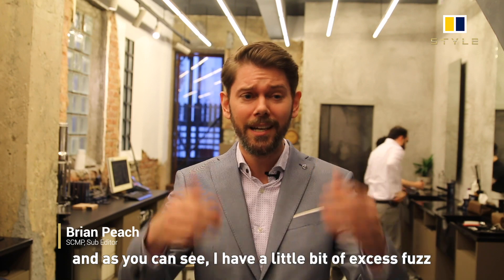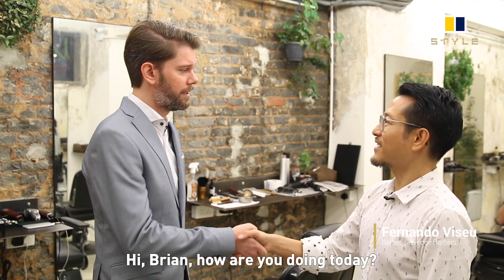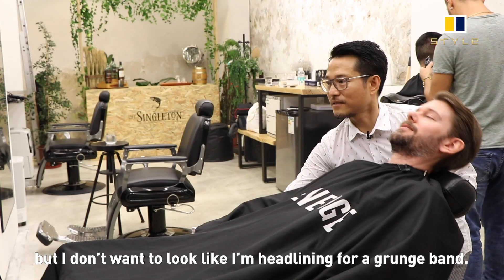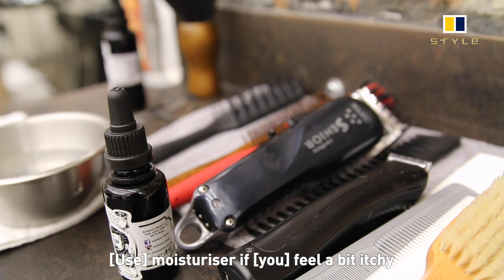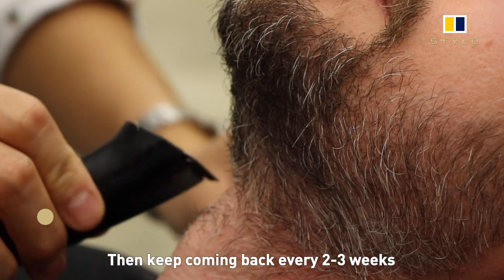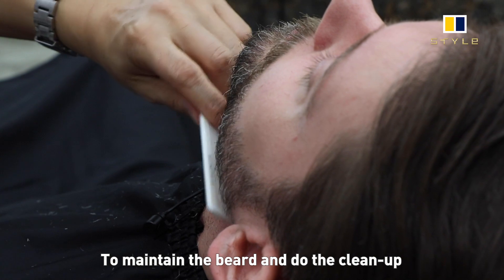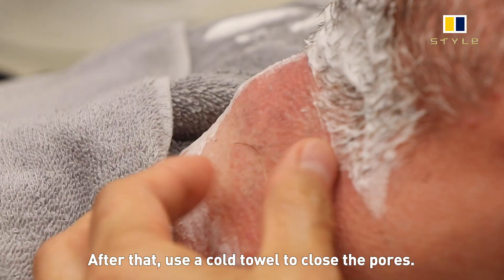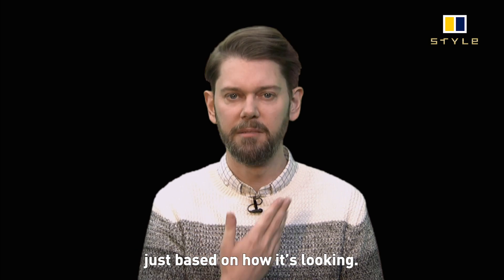5 Expert tips: How to grow, groom and maintain your beard for beginners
A month without shaving your facial hair ... what could be easier? But after illness, heartbreak and sleep deprivation take their toll, can Brian Peach cut it?

My beard was really put through the wringer in recent weeks. It wasn’t intentional or pleasant, but it coincided with my prep work for this companion piece to my maiden barbershop visit, so I’d be remiss to leave it out. I always have some facial hair. So, when a colleague on STYLE magazine asked me in early November if I’d like to be the bearded man in their barbershop video, I didn’t take much convincing.

Keep watching to see how Brian's first experience at the barber.